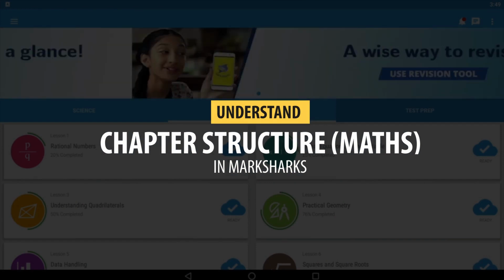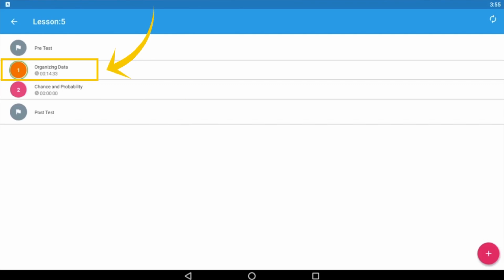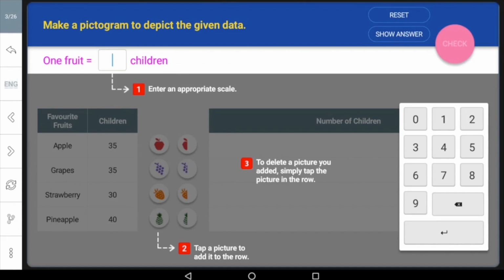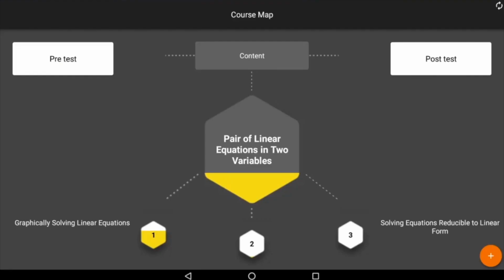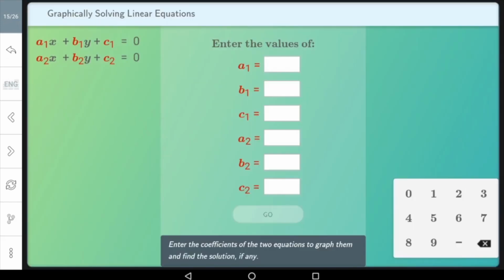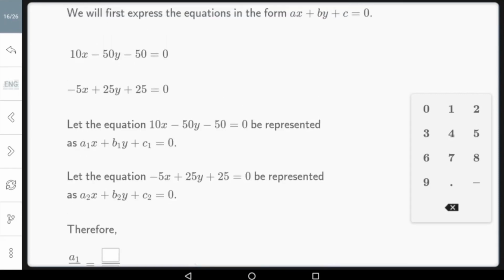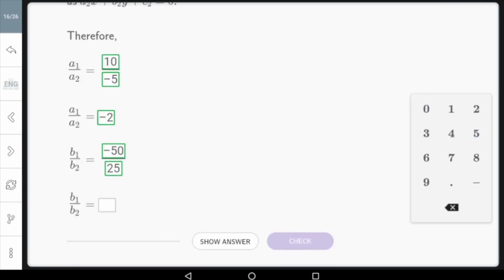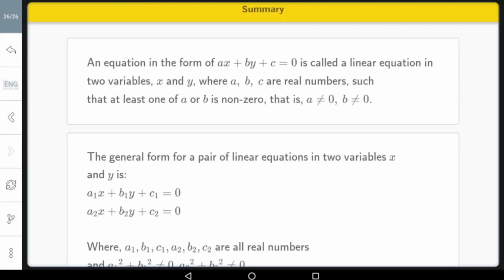Chapter Structure (Maths) in MarkSharks